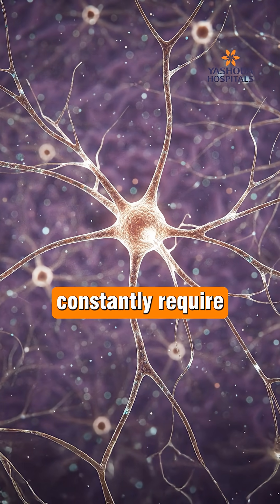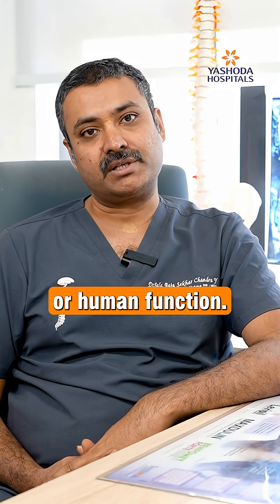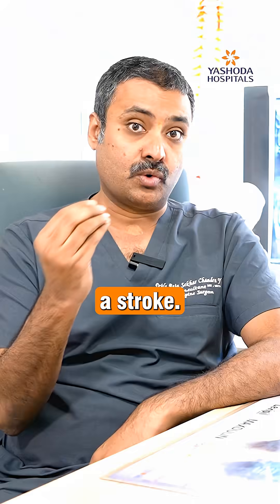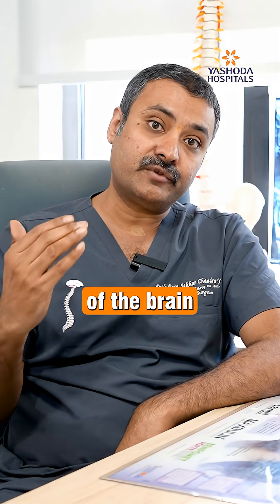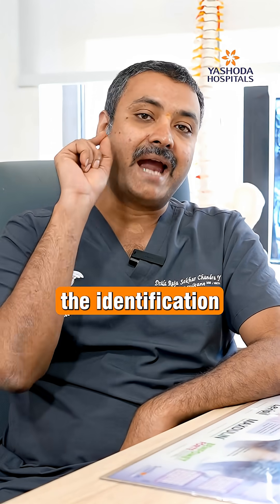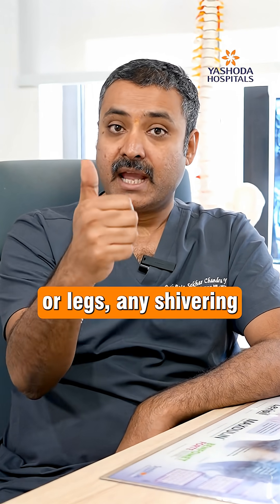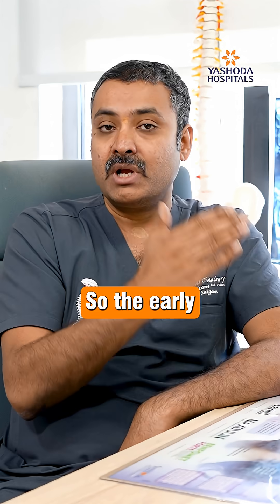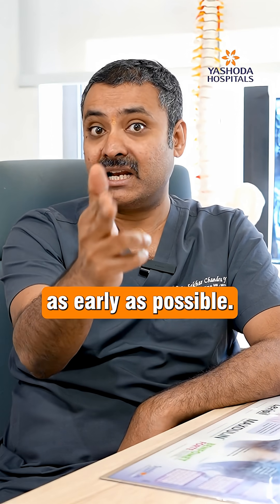What Really Happens to Your Brain During a Stroke? | Dr. Bala Raja Sekhar Chandra Yetukuri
A stroke occurs when blood flow to a part of your brain is interrupted or reduced, preventing brain tissue from getting oxygen and nutrients. Within minutes, brain cells begin to die, making it a medical emergency that requires immediate attention.
Dr. Bala Raja Sekhar Chandra Yetukuri, Sr. Consultant Neuro & Spine Surgeon at Yashoda Hospitals, Hitec City, explains that “every second counts” during a stroke. Prompt treatment not only saves lives but also minimizes long-term brain damage. Recognizing the warning signs, such as sudden weakness, speech difficulty, vision problems, or facial drooping, can make all the difference.